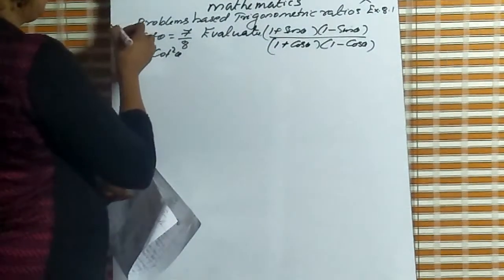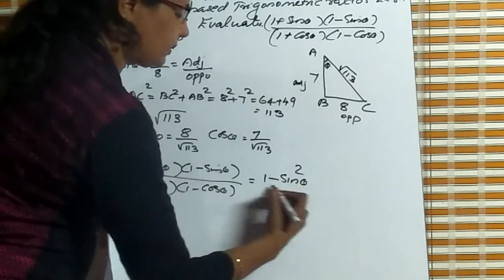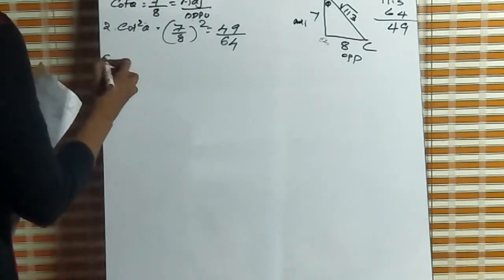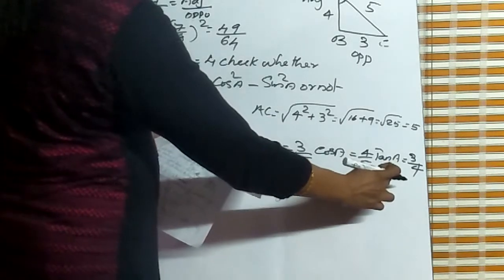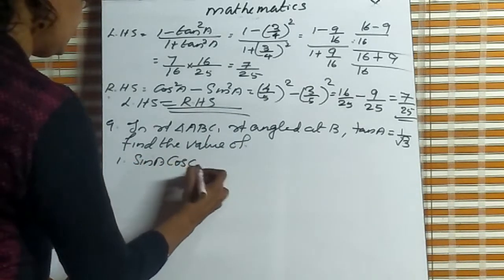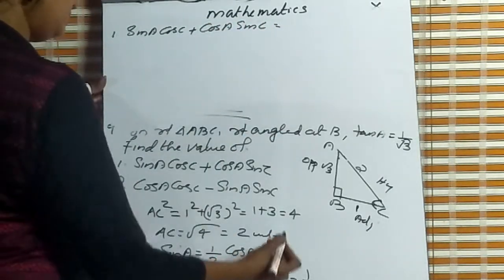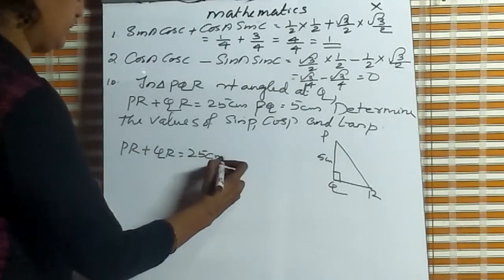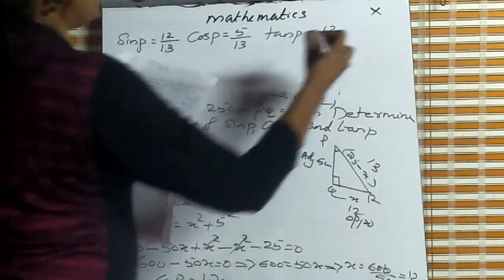Trigonometric Ratios Ex 8.1 part 2